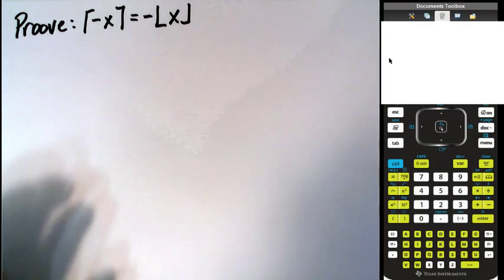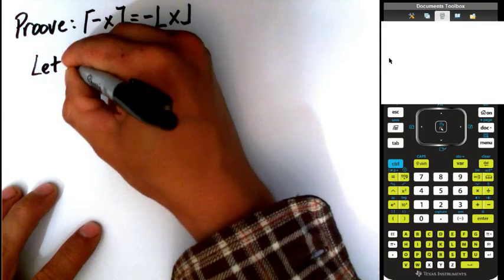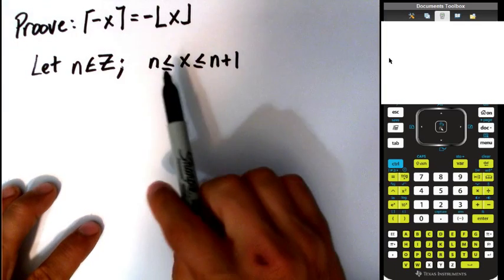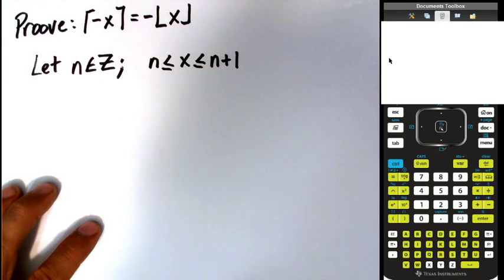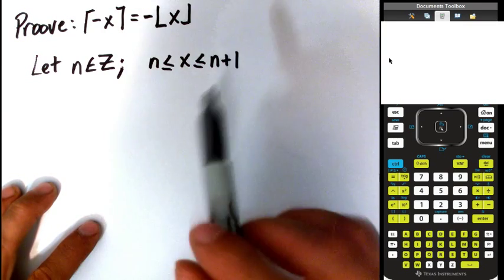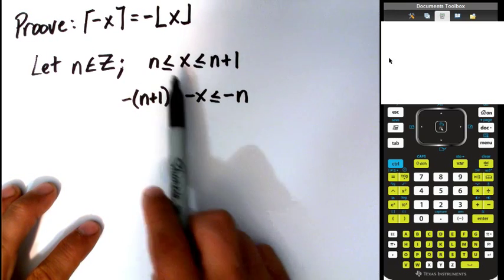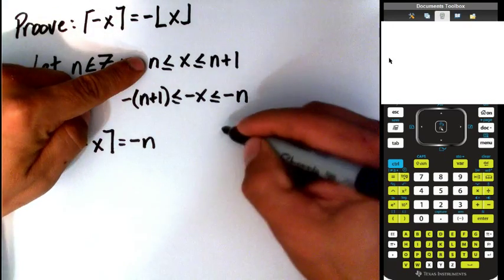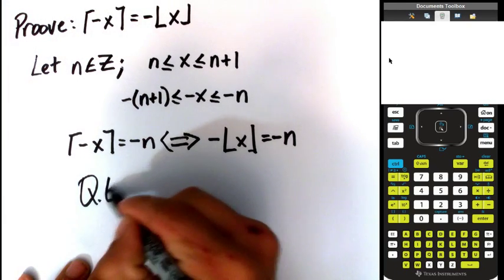Floor/Ceiling Proof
Testing out my camera and how it looks on youtube